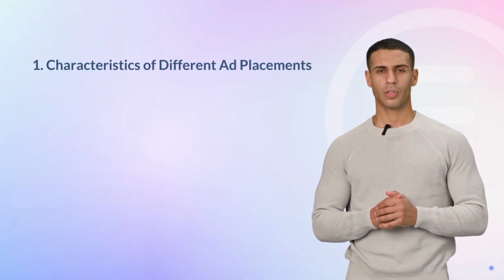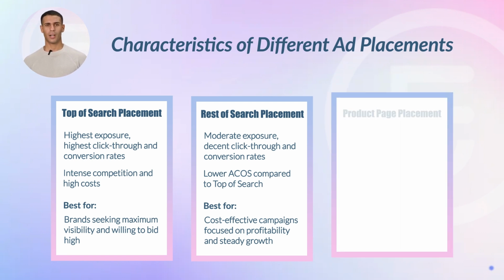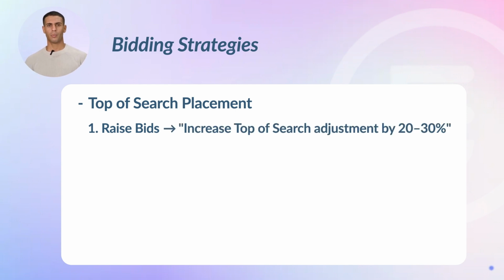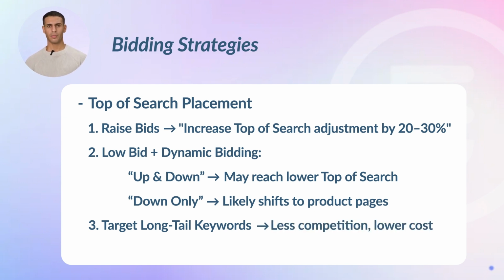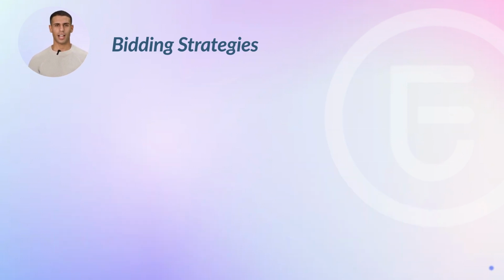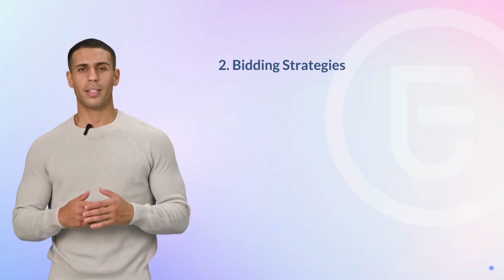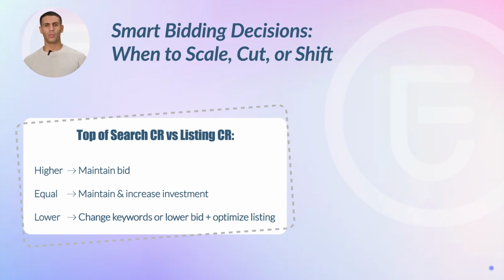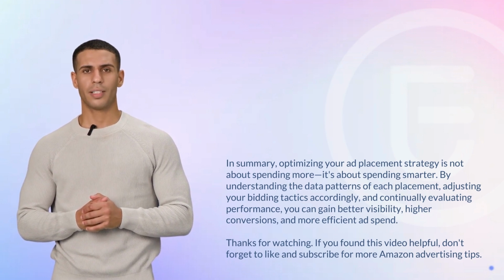How to Master Amazon Ad Placements & Bidding for Higher ROI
🚀 Want to get the most out of your Amazon ads budget? In this video, we're diving deep into ad placements and bidding strategies that actually boost your ROI.

🔍 What you'll learn in this video:

The characteristics of different Amazon ad placements

Proven bidding strategies to win the right impressions

How to make smart bidding decisions: when to scale, cut, or shift your spend

Whether you're a beginner or looking to optimize an existing campaign, this video will help you make confident, data-driven decisions to grow your sales.

⏱️ Timestamps:
00:00 - Intro
00:40 - Characteristics of Different Ad Placements
02:08 - Bidding Strategies for Different Placements
05:20 - How to Make Smart Bidding Decisions
06:38 - Conclusion